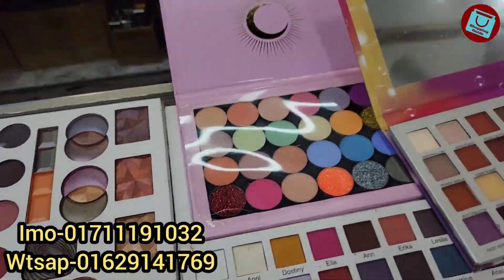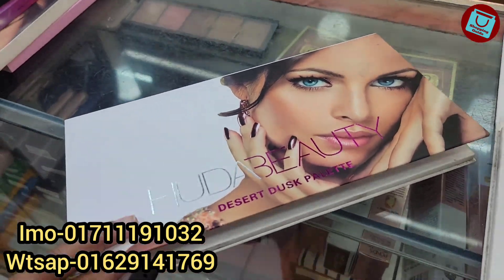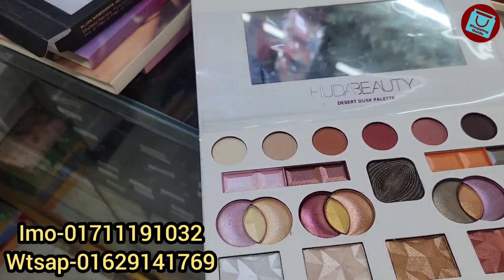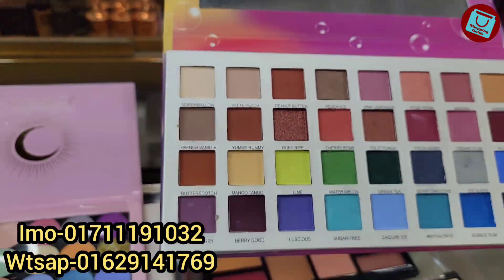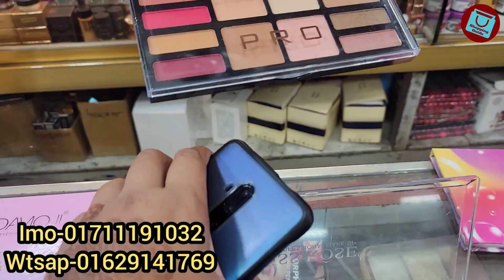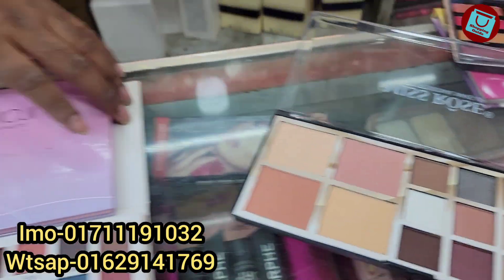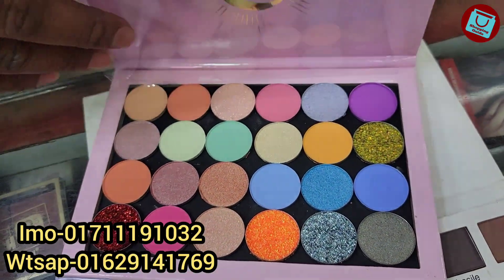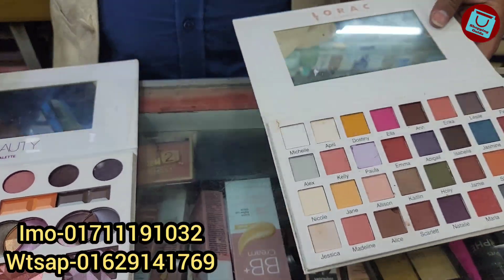অর্ধেক দামে আইশ্যাডো প্যালেট কিনুন || Eyeshadow pallet collection at crazy offer